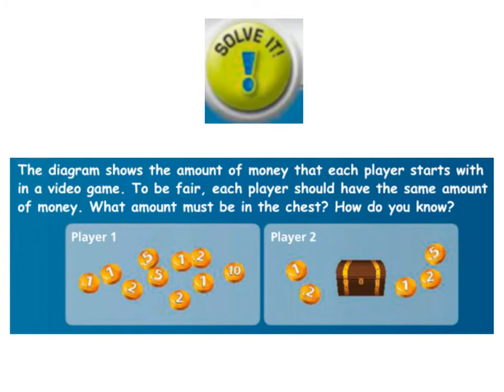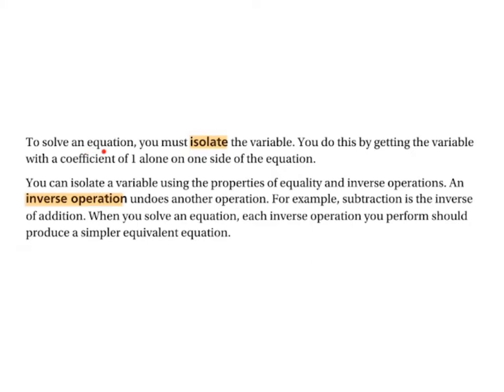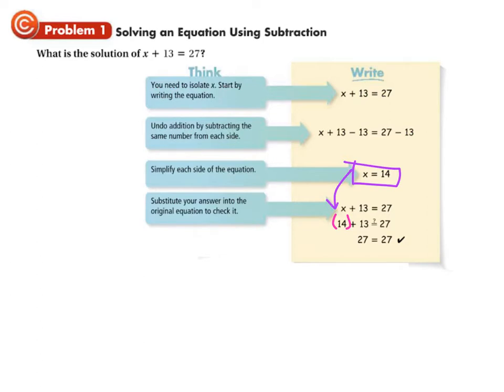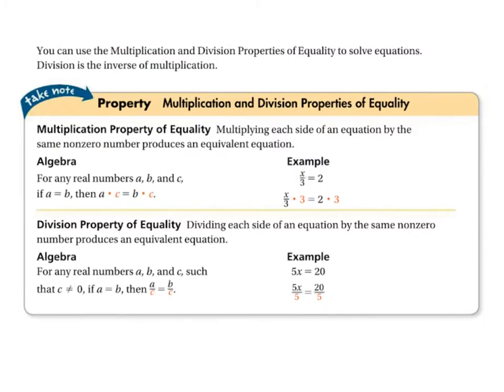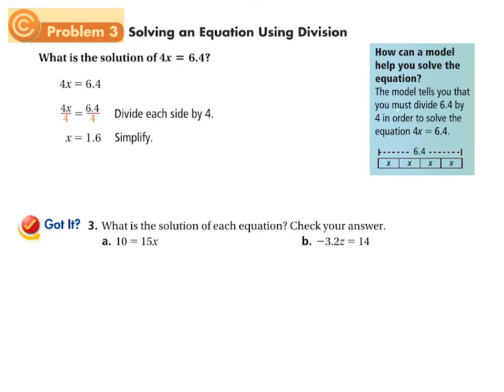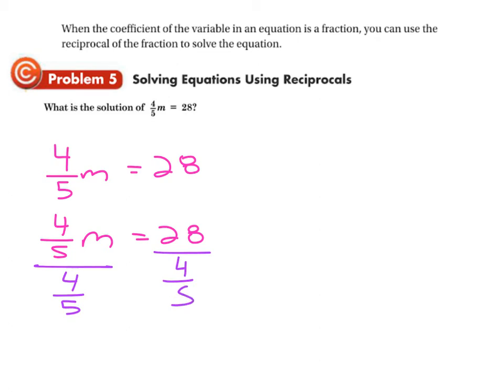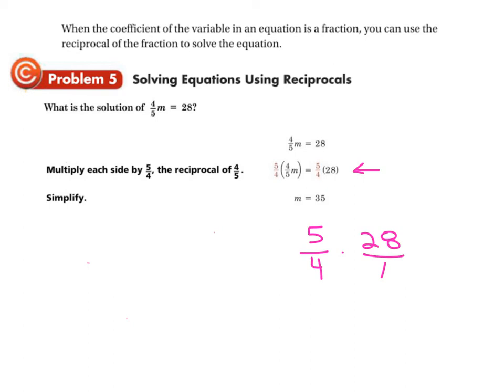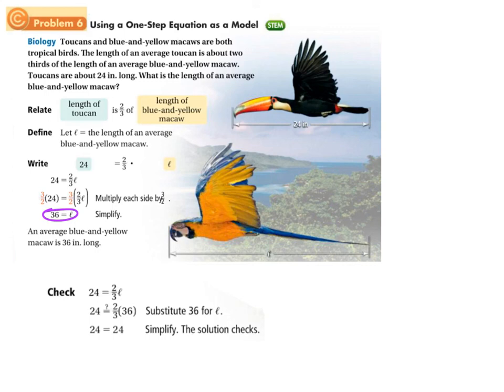Alg 1 ~ Lesson 2-1